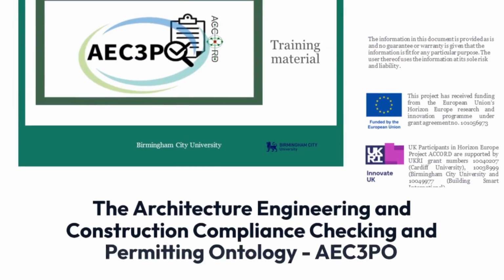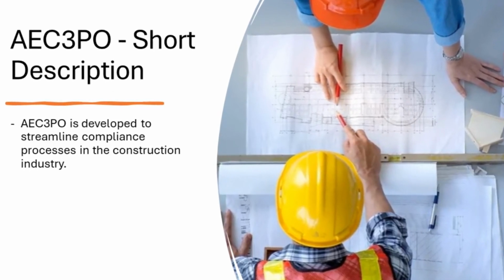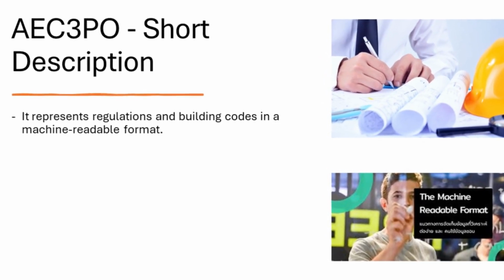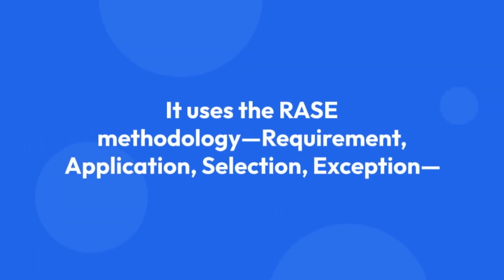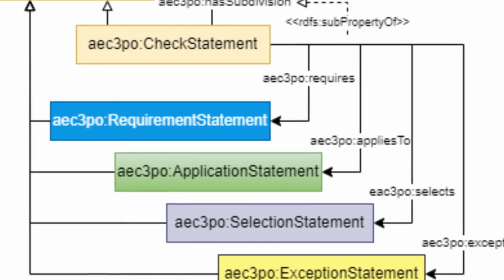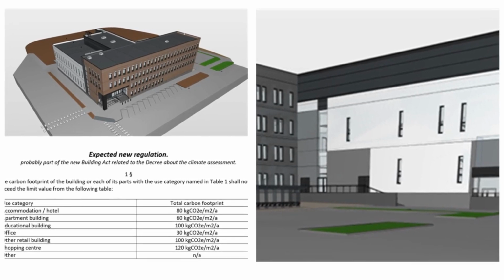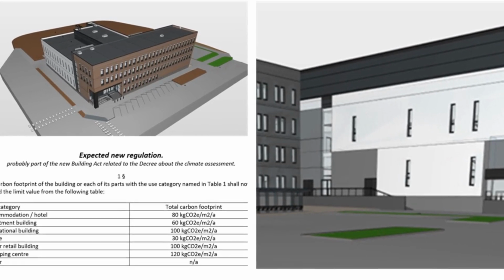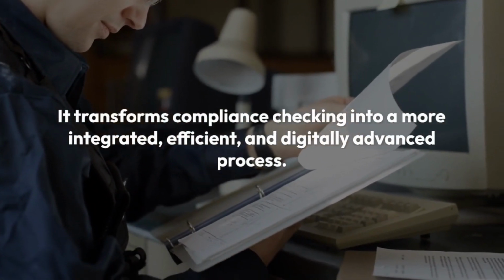AEC3PO-Architecture, Engineering and Construction Compliance Checking and Permitting Ontology model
AEC3PO is a semantic knowledge model providing a unified framework for compliance checking by representing building code in a machine-readable format. This training material provides an overview of the tool and it links with the RASE used in the ACCORD AI-RFT tool. This training material targets IT industry professionals, Academic Researchers in the field, Technology developers, and Regulatory Authorities.

Learning objectives
- Understanding the AEC3PO model concept
- Develop awareness of the AEC3PO model
- Reflect on AEC3PO model uses.

ACCORD is a Horizon Europe project (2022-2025) that focuses on automating the building permit and compliance processes using BIM and other data sources. ACCORD develops a Semantic Framework that will be demonstrated in five real-life construction projects around Europe: Finland, Estonia, Germany, the UK and Spain. The framework includes semantic interoperability, a rule formalisation tool and integrated micro-services for building permit and compliance checking.

Authors
Edlira Vakaj, Associated professor at the Birmingham City University